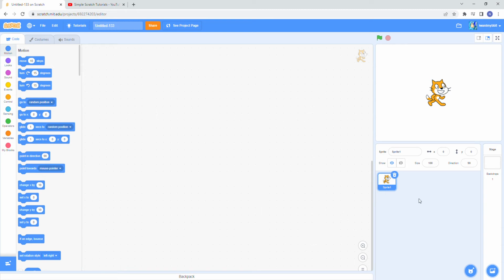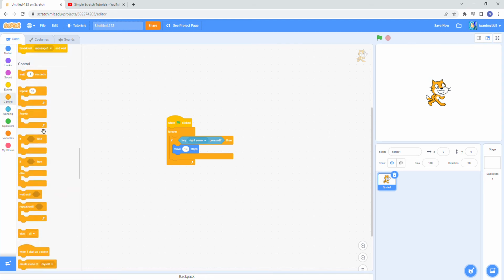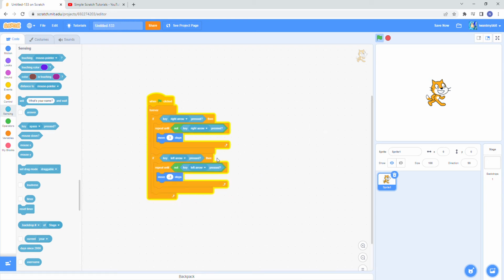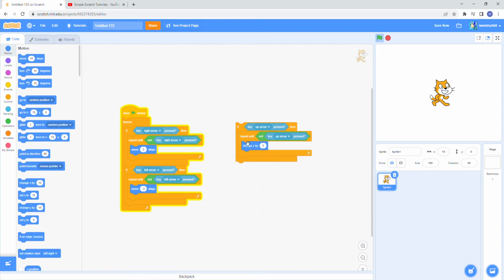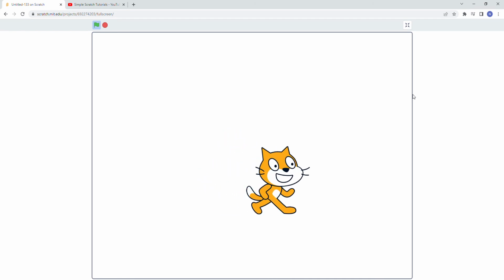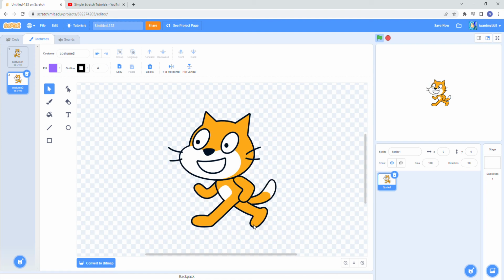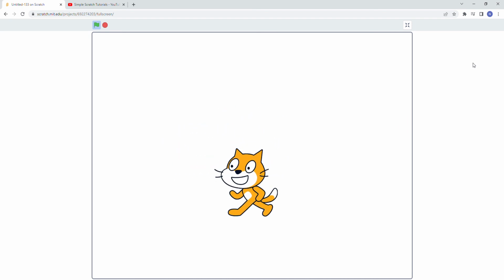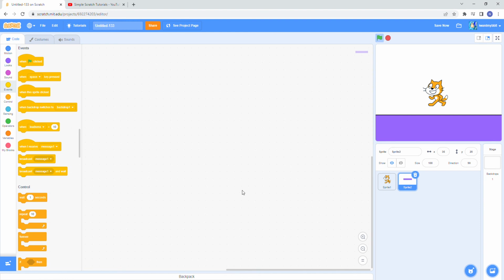How to code smooth movement in Scratch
In this video I will teach you how to add smooth movement for your sprites in scratch!